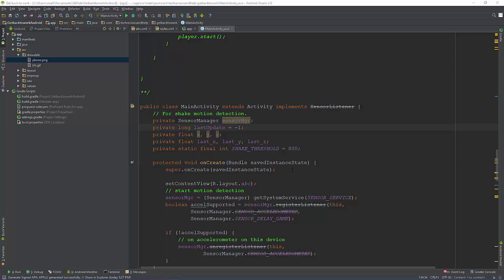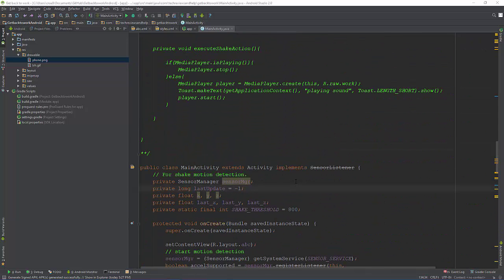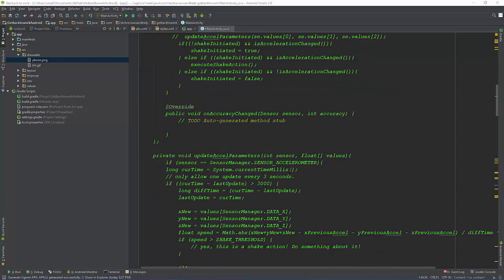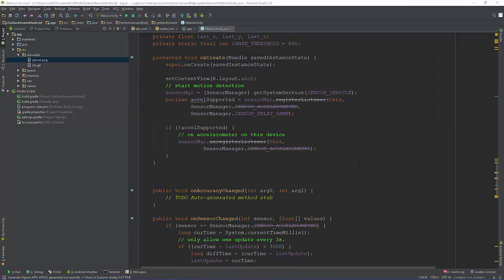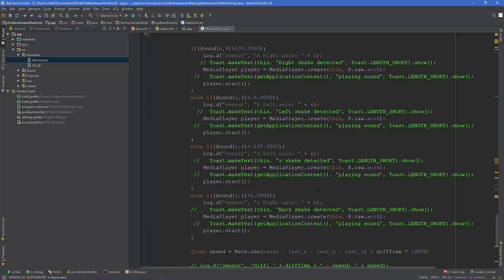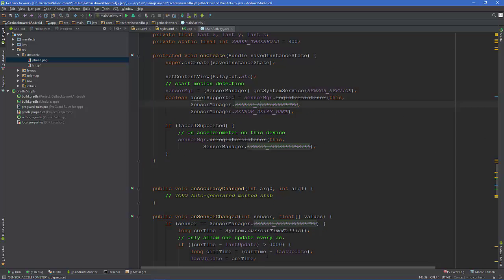Multiple ways of getting things done in coding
In this video I get into how there is multiple ways of doing given task.